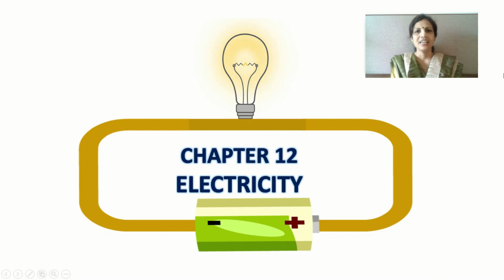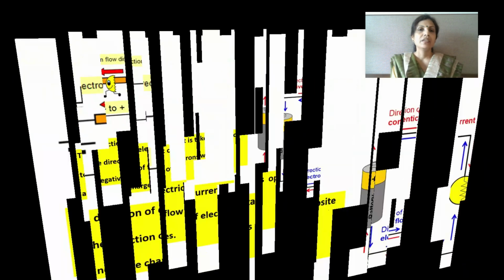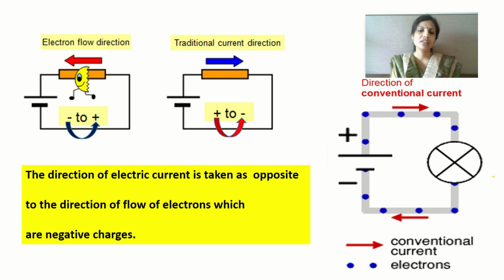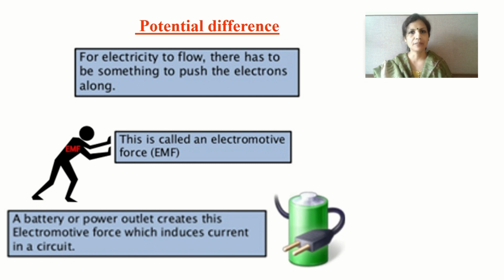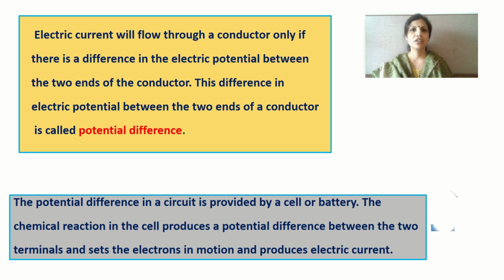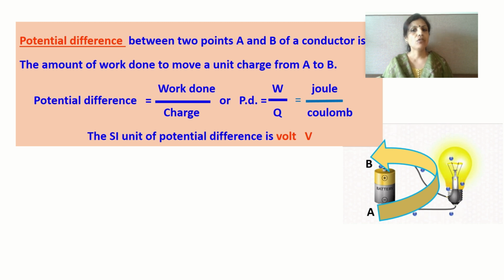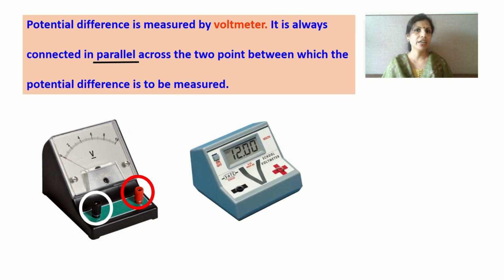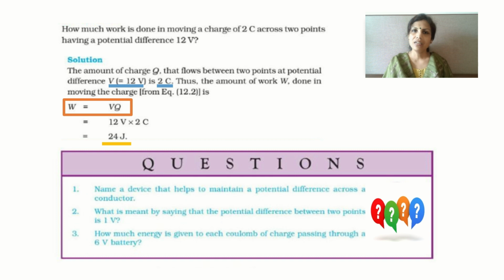CLass_10_Physics_Chap_12_Electricity_Part_2_23_April_2021